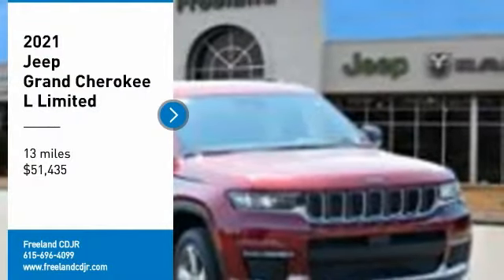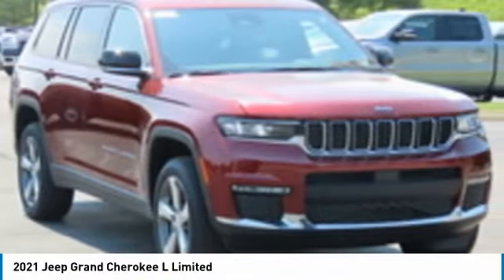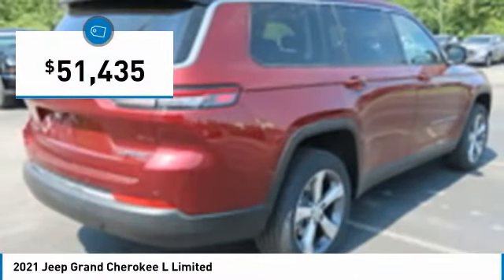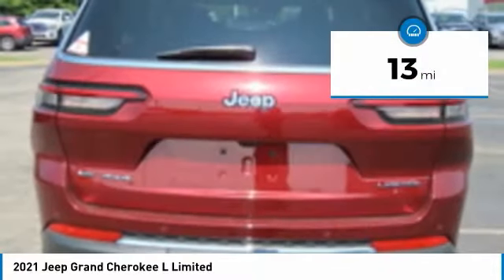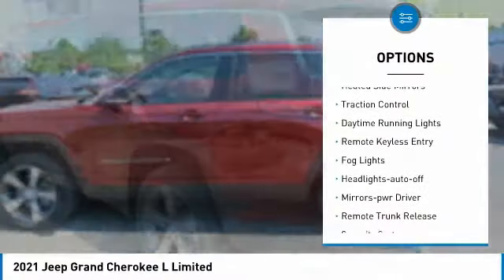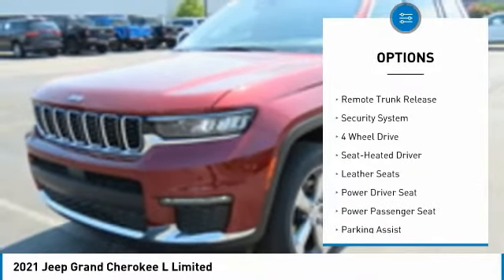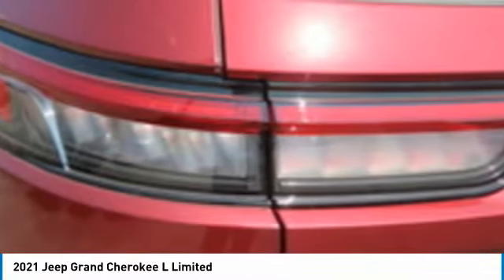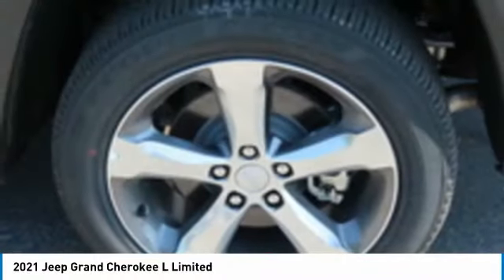2021 Jeep Grand Cherokee L M8165521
2021 Jeep Grand Cherokee L Limited

Freeland CDJR
5800 Crossings Blvd